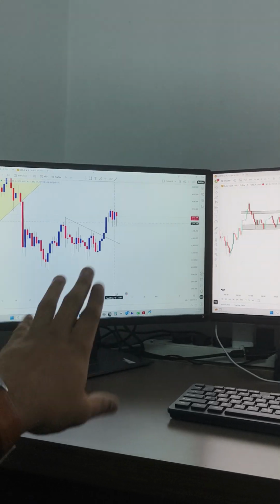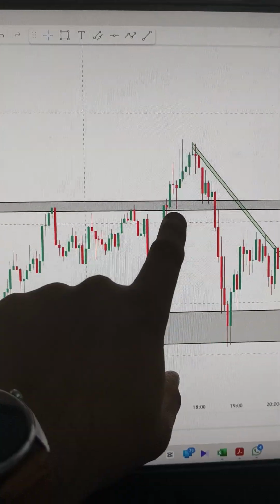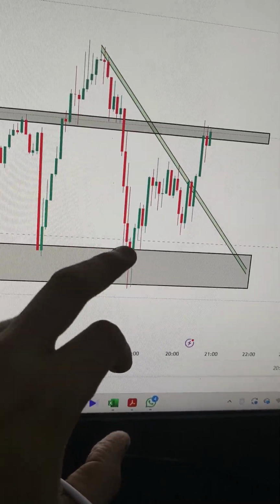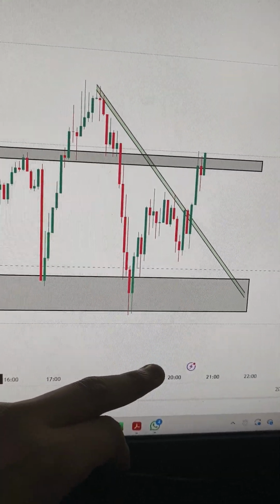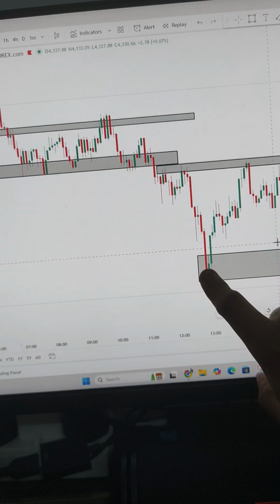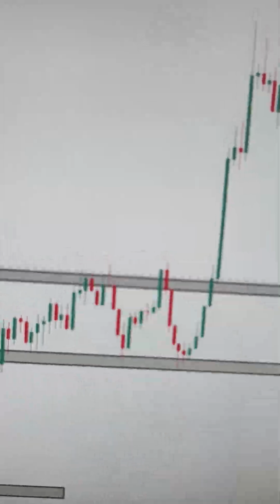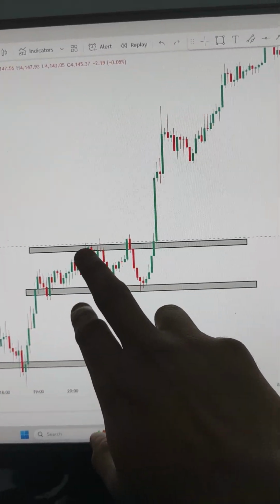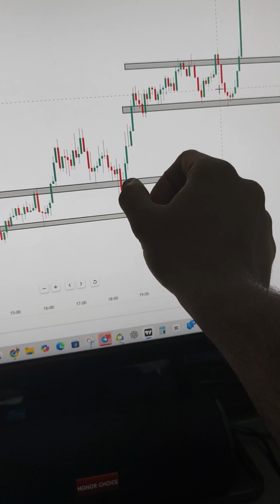How to follow DGT Signals | This Method 1 with High Low Strategy when I use.